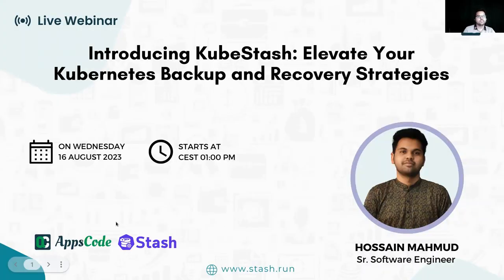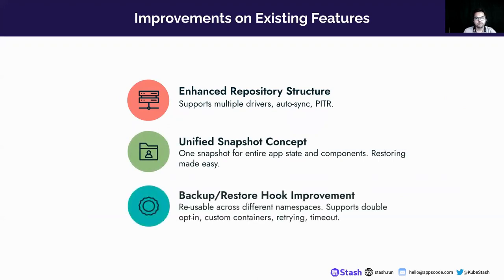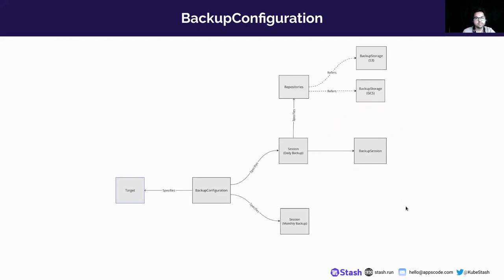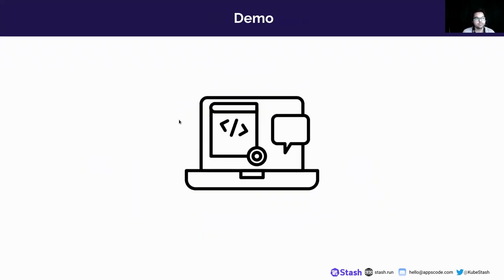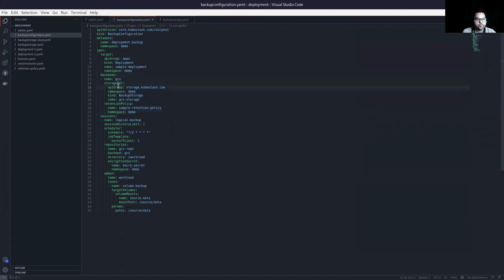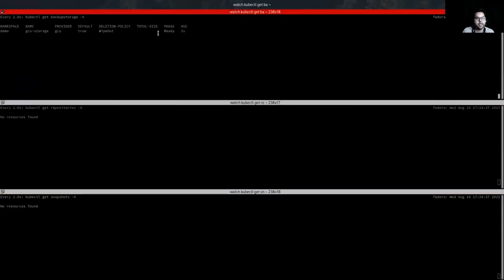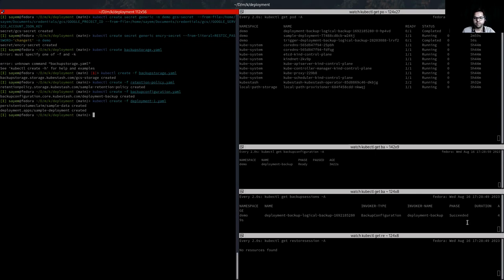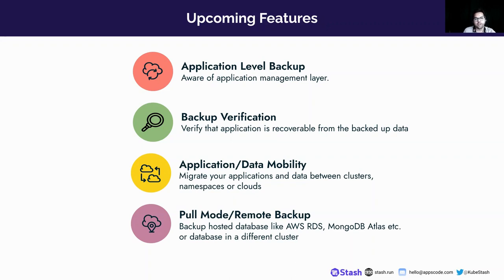Introducing KubeStash: Elevate Your Kubernetes Backup and Recovery Strategies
As we engage with an increasing number of Stash enterprise clients, we've come across intriguing scenarios that aren't fully addressed by our current APIs. To tackle this, we're introducing KubeStash – a solution that not only meets these unique needs but also enhances Stash's capabilities and flexibility.

Here’s a sneak preview of the webinar:

- Enhanced Features Demystified
- Seamless Backup Process
- Effortless Restore Procedure
- Live Demonstration
- Q&A Session

▬▬▬▬▬▬▬▬ Useful Links 🛠   ▬▬▬▬▬▬▬

▬▬▬▬▬▬▬▬ Connect 👋   ▬▬▬▬▬▬▬▬▬